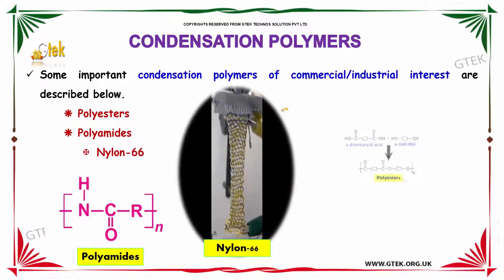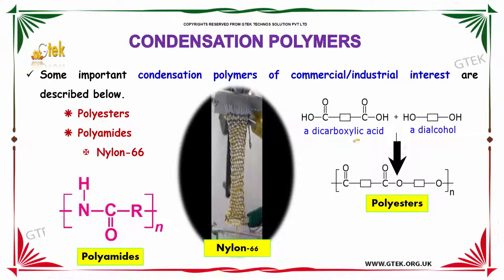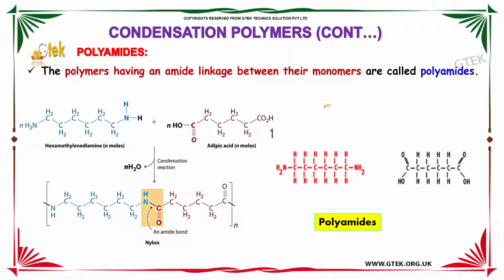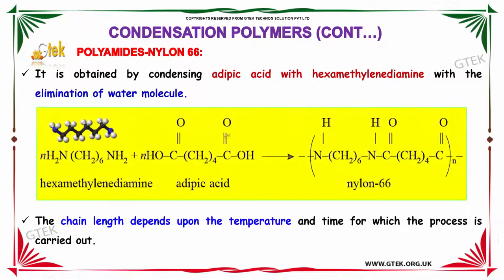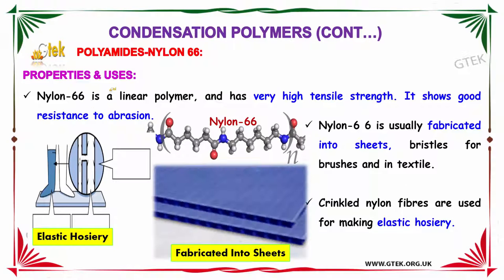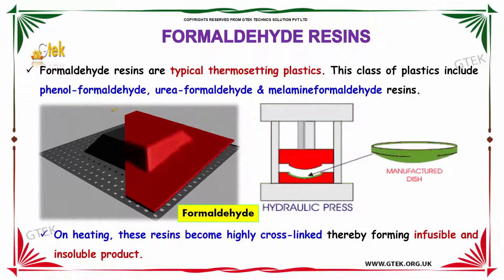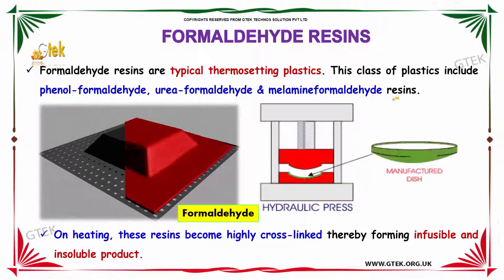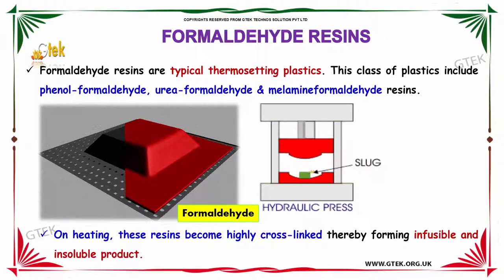condensation polymers and formaldehyde resins chemistry in action class 12 chemistry subject cbse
condensation polymers and formaldehyde resins chemistry in action  Top most best online video lectures preparations notes for class 12 chemistry CBSE IIT-JEE NEET exam +2/12thstd standard intermediate PUC college exams preparations tips and tricks all questions with solutions

polysters
polyamides
 polymides nylon 66
properties and uses of  polymides nylon 66
formaldehyde resins

How is addition polymerization different from condensation polymerization?
What happens in the condensation reaction?
What is the meaning of condensation in chemistry?
How polyesters are formed?
What is a polyester fabric?
Polyesters chemistry  processing and applications
polyester chemical formula
polyester monomer
polyester uses
polyester properties
nylon 66 preparation
nylon 66 production
What Is Formaldehyde Resin?

Pre-primary
Primary
Middle/ upper-primary
Senior secondary
inter college